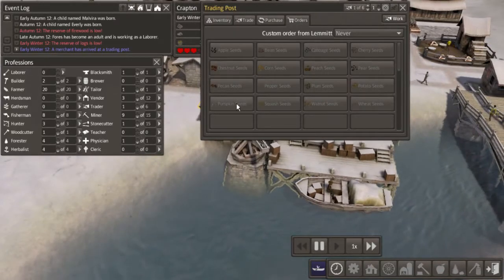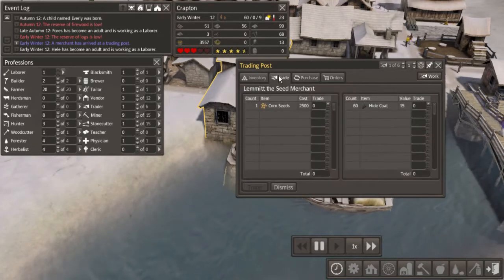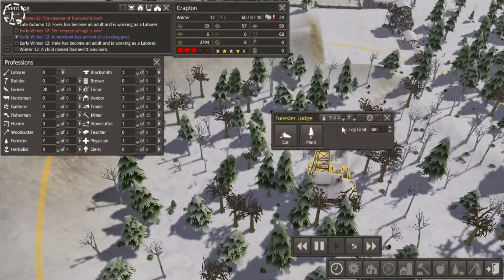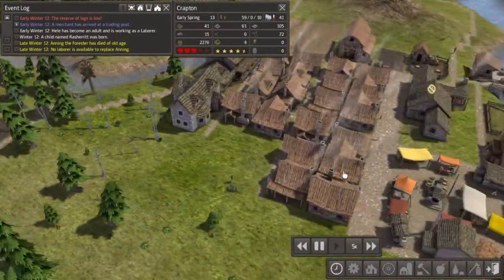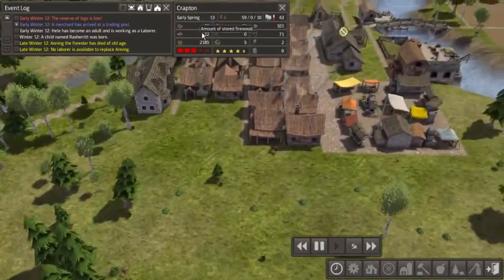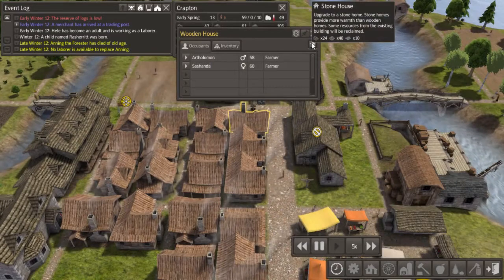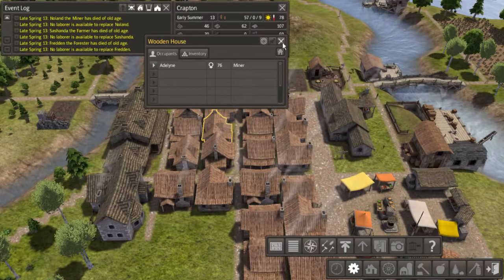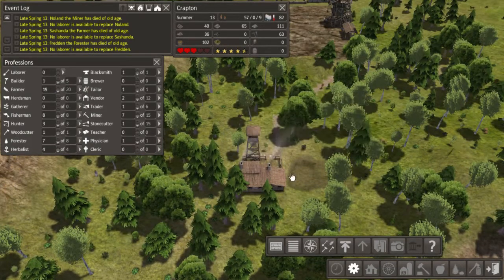Banished ep 10: Dropping dead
We get our first merchant and I face the aging population dying off

My gameplay series of the  medieval city builder banished